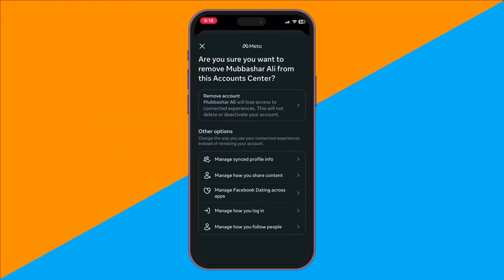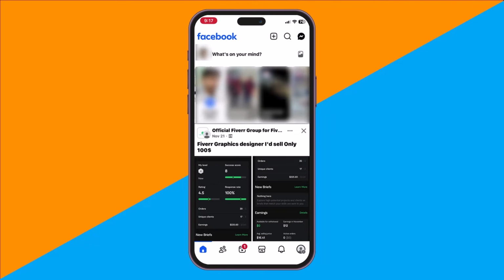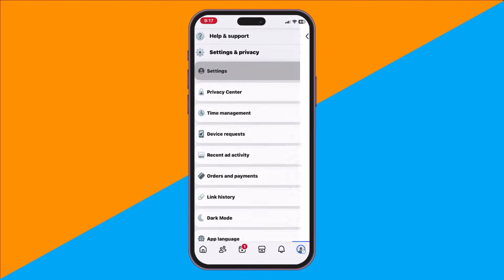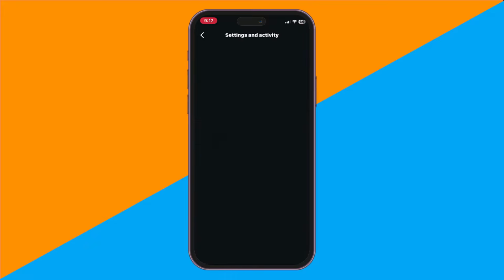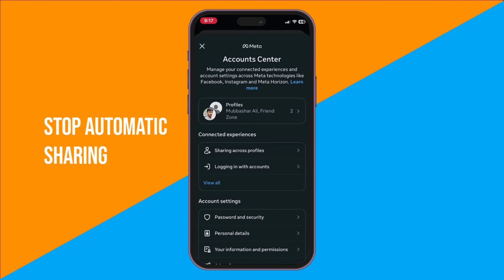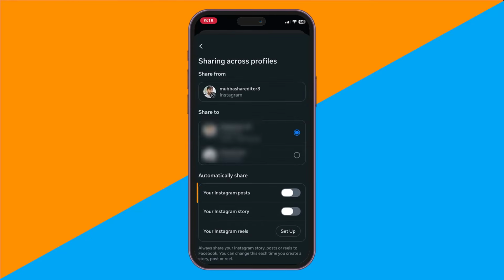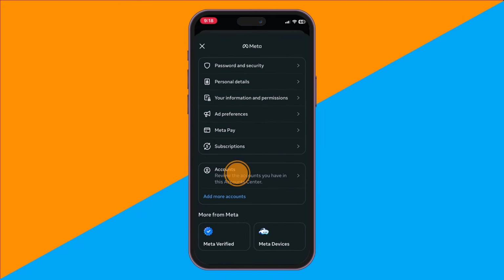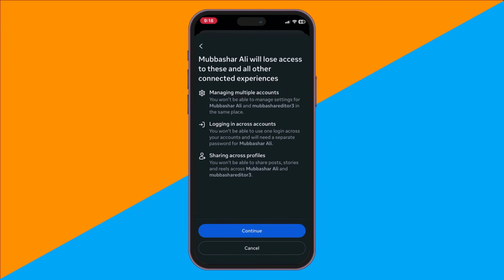How to Unlink Instagram from Your Facebook Account (Quick Guide!)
Don’t want your Instagram connected to Facebook anymore? 📱❌📘
In this quick tutorial, I’ll show you how to unlink Instagram from your Facebook account in just a few taps.

You’ll see how to disconnect them inside Instagram, stop cross-posting, and remove the link from your Accounts Center.

✅ What You’ll Learn:

How to open and use the Meta Accounts Center

How to remove Facebook from your Instagram connections

How to stop automatic story and post sharing

Bonus: What to do if the accounts won’t unlink

💡 Works on all iPhones and Android phones | Fast and simple